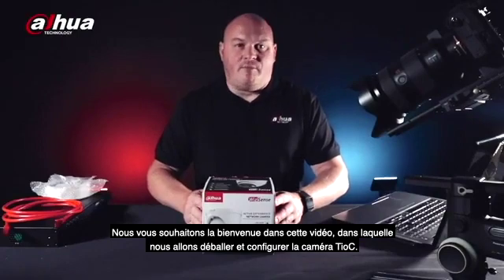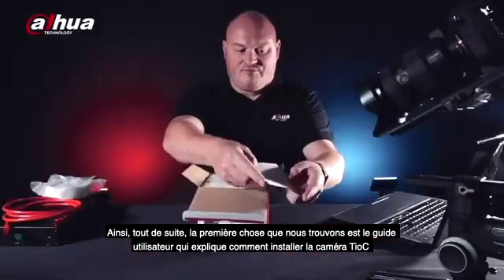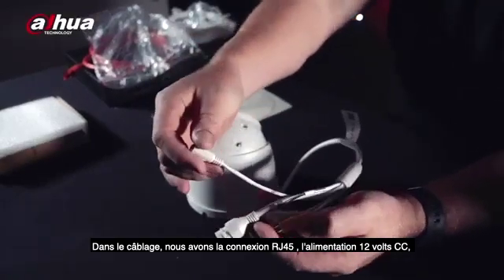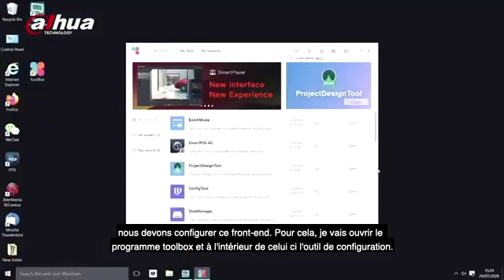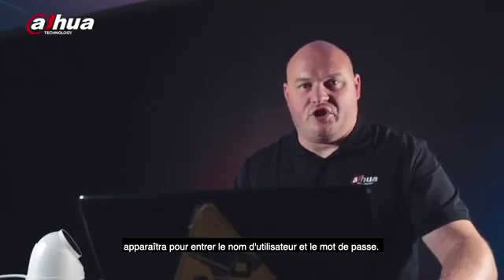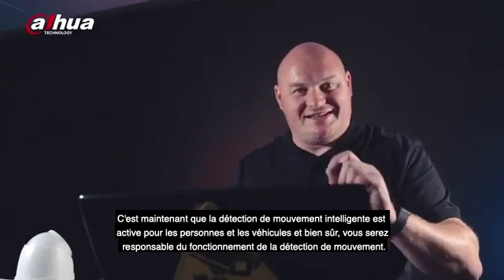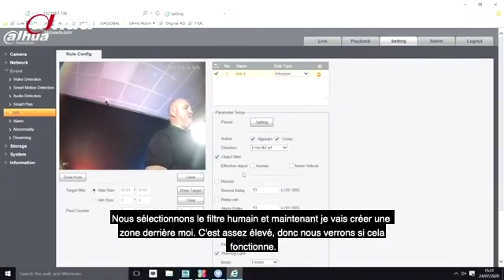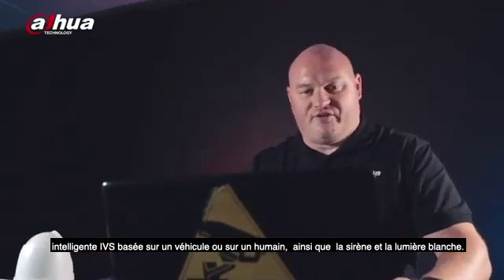UNBOXING Caméra TioC (Trois en Un) DH-HDW3549-AS-PV - Dahua | By Demes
TiOC, la caméra trois-en-un, intègre la surveillance couleur 24/7, la dissuasion active et l'IA dans une solution intelligente et innovante, ce qui permet d'économiser beaucoup de temps et de coûts financiers pour les distributeurs et les installateurs.

TiOC peut identifier avec précision les dangers potentiels et avertir efficacement les intrus, mieux protéger la vie et la sécurité des biens.

· Pleine couleur: écran couleur dans les espaces peu éclairés, pour fournir plus de détails en couleur et plus clairs.
· Dissuasion active: avec éclairage rouge et bleu, plus une sirène pour éloigner les intrus de votre propriété.
· Intelligence Artificielle: basée sur l'apprentissage en profondeur, être capable de fournir des fonctions intelligentes telles que la protection périmétrique, SMD Plus, etc.

Chez By Demes, nous offrons un contenu commercial et technique de qualité afin de garantir un excellent service à la clientèle.

Sur notre site Web, nous avons le catalogue complet des produits Dahua

Qui sommes-nous?

By Demes Group est le distributeur leader en matériel électronique de sécurité (vidéosurveillance, intrusion, contrôle d'accès, incendie, IOT SmartHome et logiciels et applications) sur le marché ibérique et de référence au niveau international. Plus de 7.500 clients répartis sur les marchés d’Europe, Afrique et Moyen-Orient conforte notre expérience dans le secteur depuis 1985 et démontrent notre solidité, notre qualité et notre grande capacité de croissance et d’expansion.

Notre objectif principal est de fournir la solution la plus appropriée à nos clients en fonction de leurs besoins, avec un excellent service à tous niveaux. Pour y parvenir, nos plus de 150 professionnels qualifiés mettent tout en oeuvre pour satisfaire nos clients à travers le catalogue de produits et de solutions le plus complet du marché, ainsi que l’engagement envers la qualité, l’attention commerciale, la logistique, le service aprèsvente, formation et innovation.

By Demes France

68 Avenue des Guilleraies, Rez de Chaussée 92000 Nanterre, France